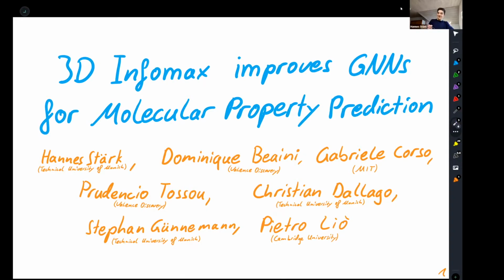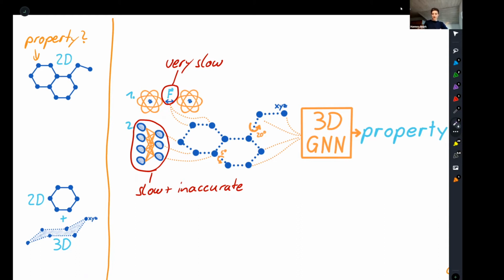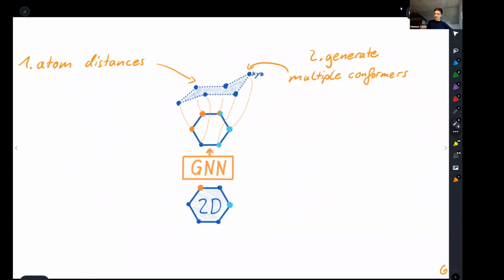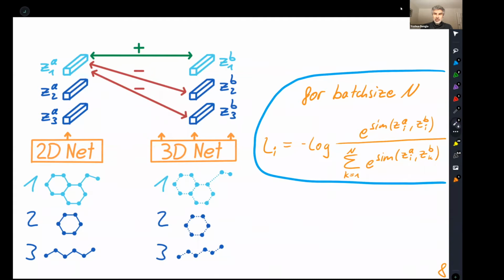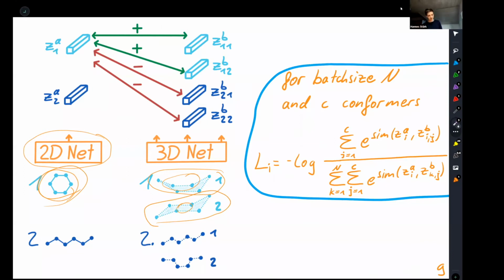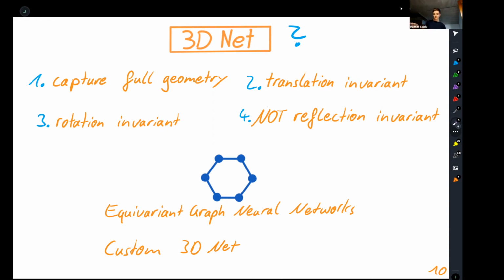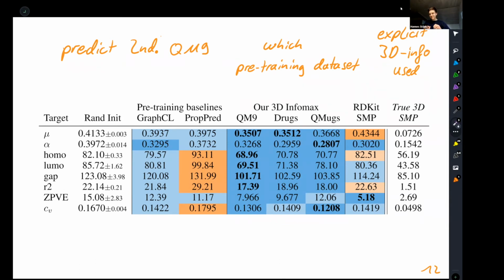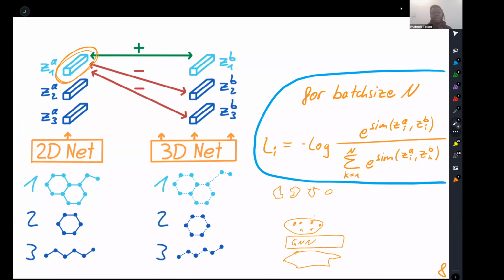3D Infomax improves GNNs for Molecular Property Prediction - Hannes Stärk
If you enjoyed this talk, consider joining the Molecular Modeling and Drug Discovery (M2D2) talks live

Title: 3D Infomax improves GNNs for Molecular Property Prediction

Abstract: Molecular property prediction is one of the fastest-growing applications of deep learning with critical real-world impacts. Including 3D molecular structure as input to learned models improves their performance for many molecular tasks. However, this information is infeasible to compute at the scale required by several real-world applications. We propose pre-training a model to reason about the geometry of molecules given only their 2D molecular graphs. Using methods from self-supervised learning, we maximize the mutual information between 3D summary vectors and the representations of a Graph Neural Network (GNN) such that they contain latent 3D information. During fine-tuning on molecules with unknown geometry, the GNN still generates implicit 3D information and can use it to improve downstream tasks. We show that 3D pre-training provides significant improvements for a wide range of properties, such as a 22% average MAE reduction on eight quantum mechanical properties. Moreover, the learned representations can be effectively transferred between datasets in different molecular spaces.

Chapters:
00:00 Introduction
00:47 Problem statement
06:32 Proposed solution: A high level overview
12:57 Methodology: 3D Infomax
33:27 Results
38:27 Conclusion
41:37 Q&A